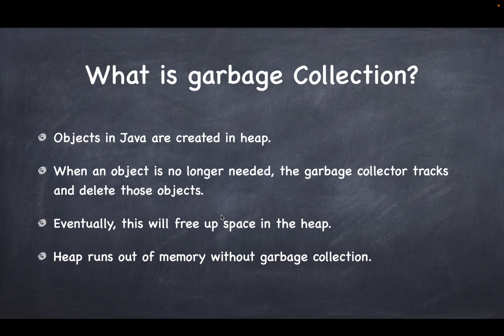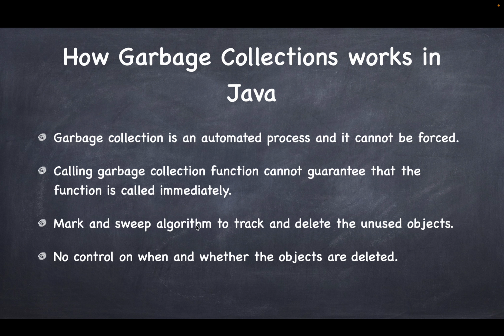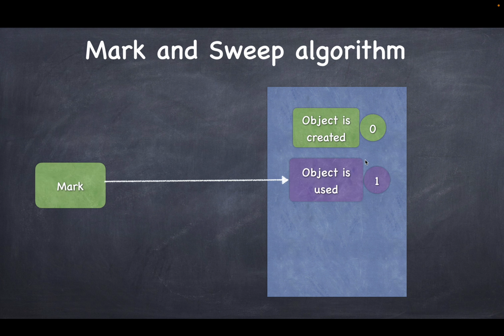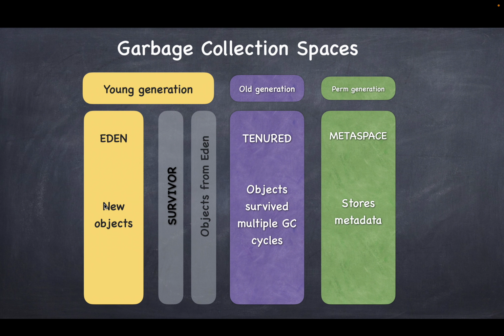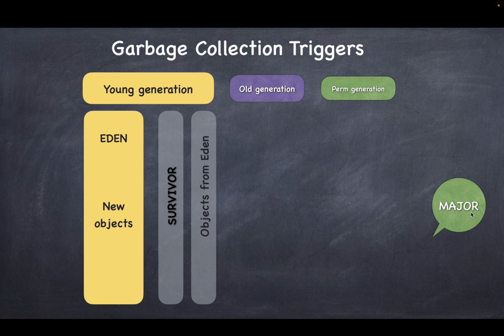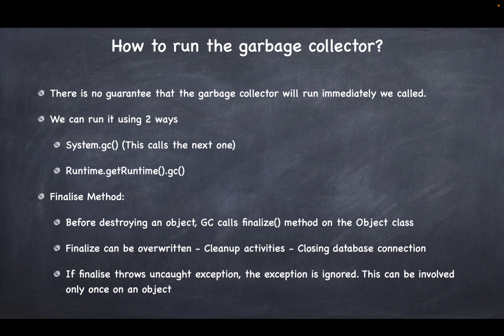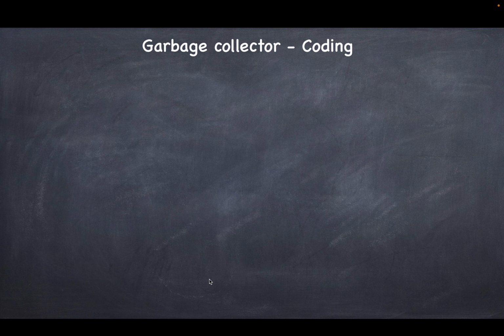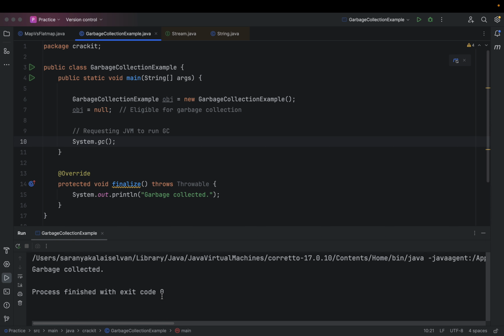Garbage Collection in Java with Coding example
This video explains in detail about

1) What is Garbage Collection in Java?
2) How garbage collection works in Java?
3) What is Mark and Sweep algorithm?
4) What are garbage collection spaces?
5) What is Young and Old generation? What is stored in this generations?
6) What is Eden space? What is survivor space? What is tenured space?
7) What is metaspace?
8) How is garbage collection triggered?
9) What is minor, mixed and major events in garbage collection?
10) How to call garbage collector from JAva code?
11) Who or What is eligible for garbage collection?
12) Coding example for garbage collection